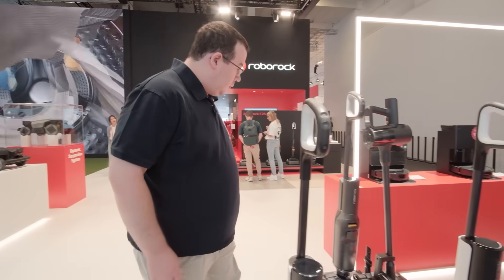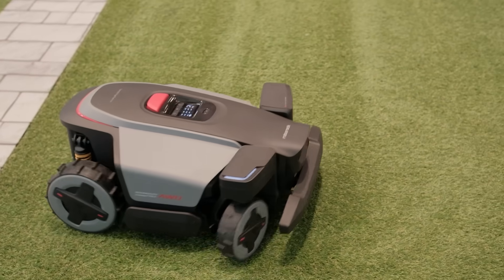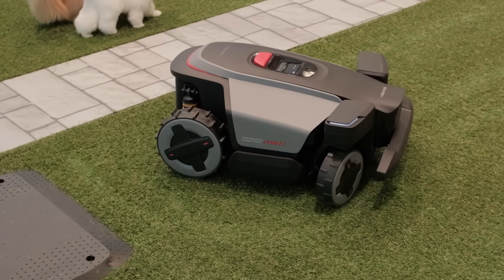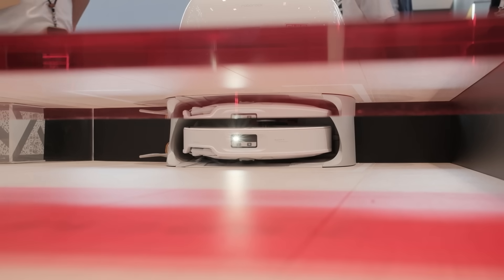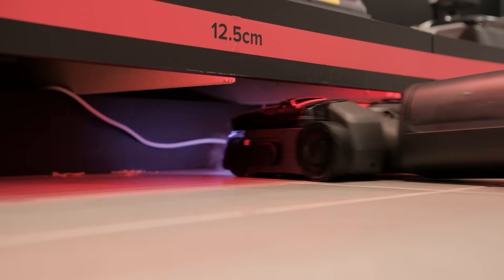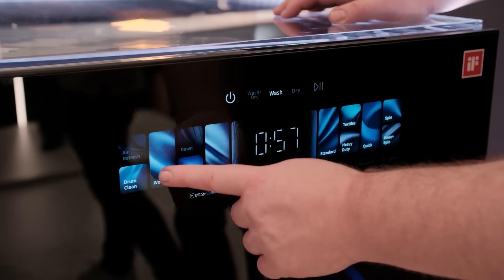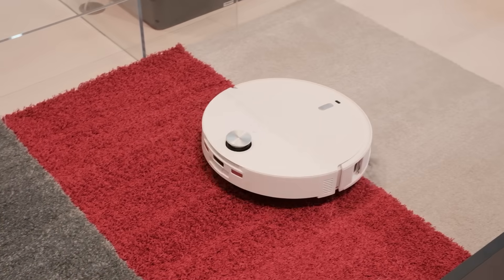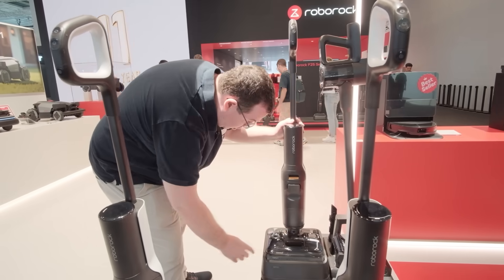Roborock at IFA 2025: Presenting the RockMow Z1, the Qrevo Curv 2 Pro and the F25 Ultra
Roborock is arriving at IFA 2025 with the vision “Rocking Life, Inside and Out,” a powerful evolution from its earlier identity as a leader in robotic cleaning. The booth showcases how the company is expanding into new lifestyle categories, moving beyond floors to cover every corner of daily living. For the first time, Roborock steps outdoors with robotic lawn mowers, while also enhancing its portfolio with next-generation vacuum robots, wet and dry vacuums, and even smart laundry appliances. These products don’t just clean, they combine intelligence, design, and performance into tools that free up time, create comfort, and set new standards for home technology.